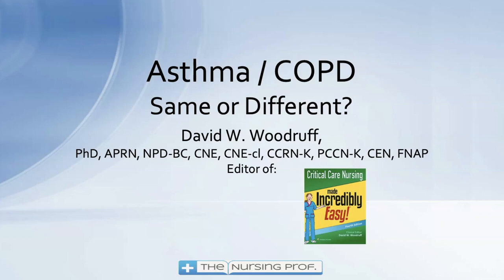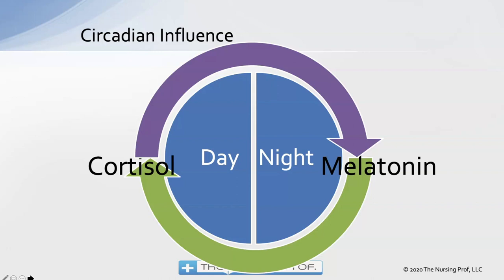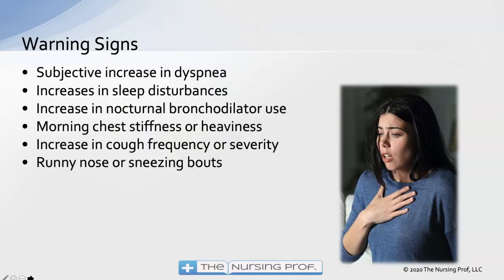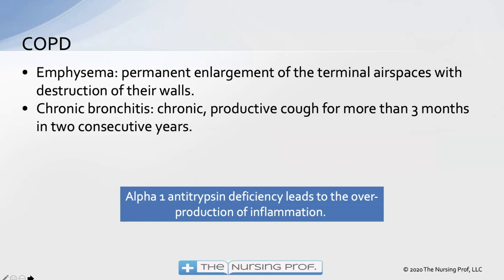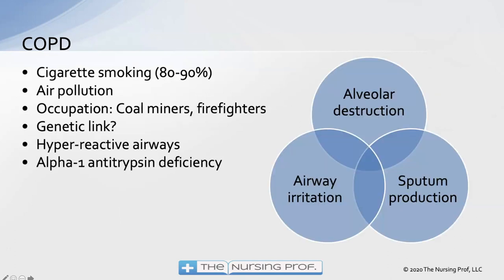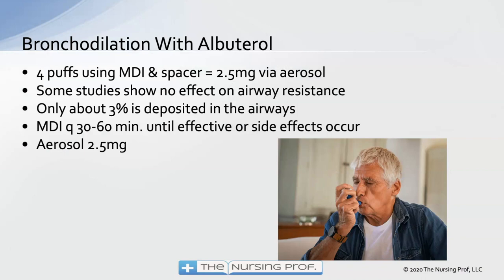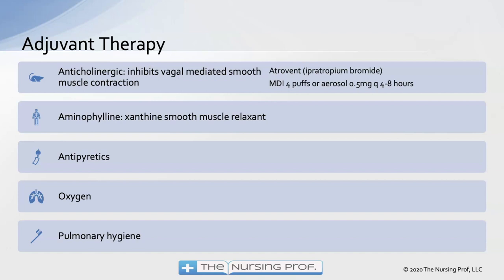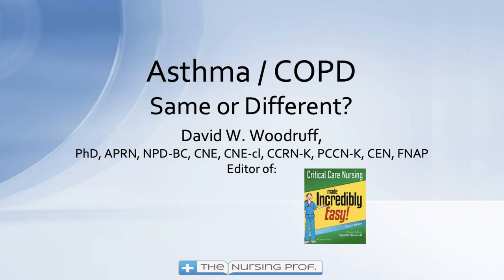Asthma and COPD: Same or Different?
Asthma and COPD: Same or Different compares and contrasts pathophysiology and treatment options for Asthma and COPD. A good review for CCRN, PCCN, or general nursing practice.